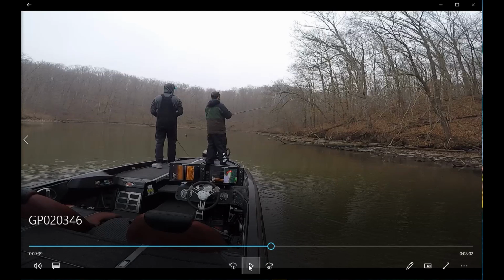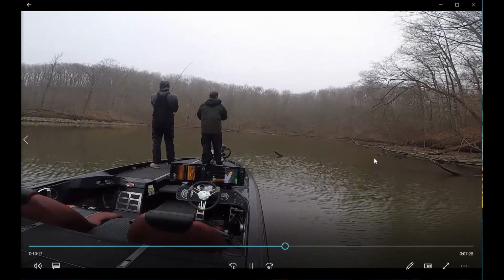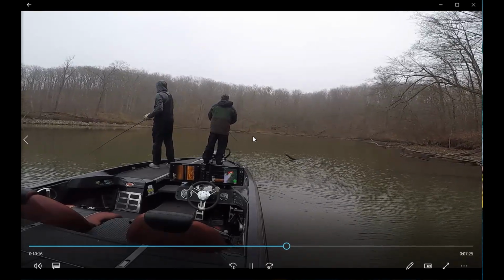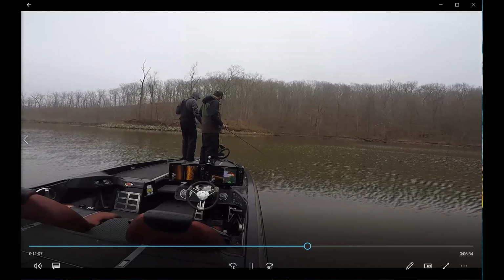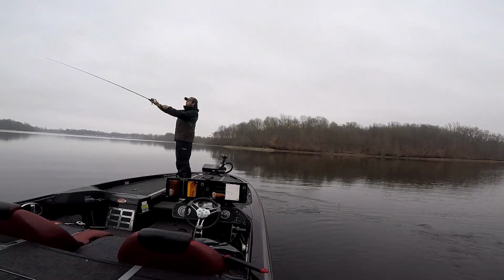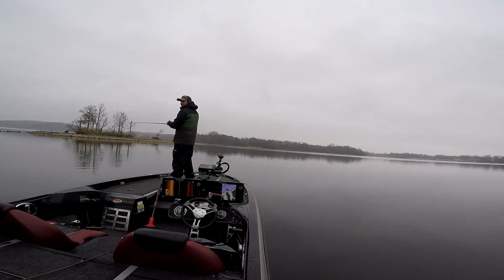Big Bass on Kinkaid Lake in December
I went back to Illinois over the holidays and got to fish Kinkaid Lake and Lake of Egypt.  This was Kinkaid Lake on December 28th, 2019.  The water temp was in the mid 40's and I was fishing with my old tournament partner.